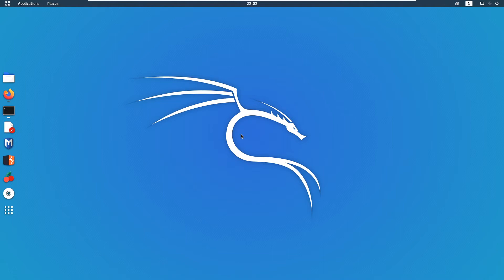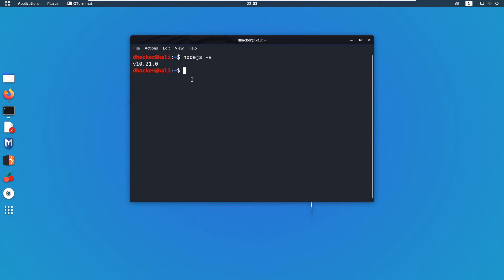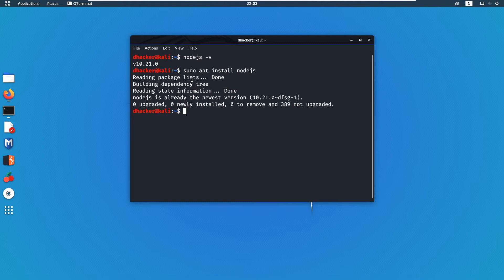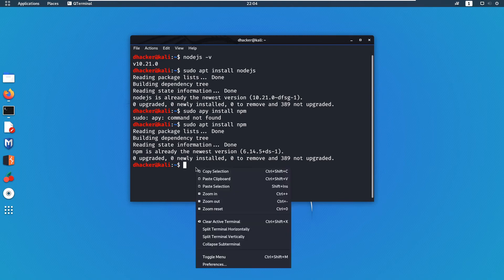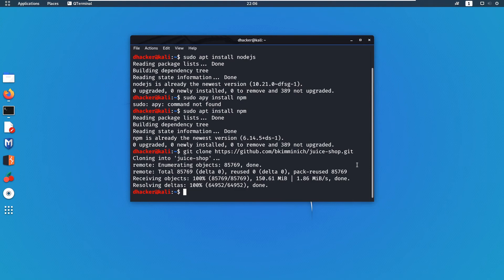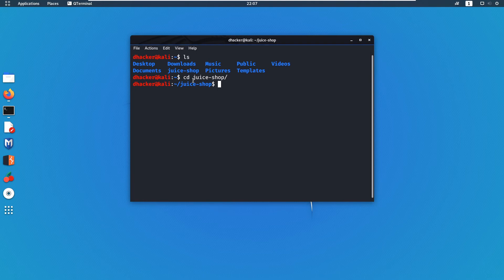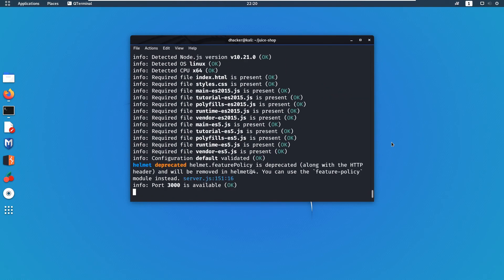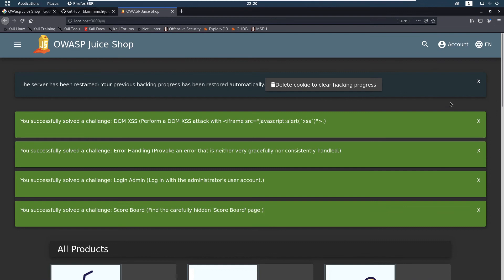How to Install OWASP Juice Shop in Kali Linux | OWASP Juice Shop Setup | Web Application Pentesting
This video will guide you the step by step process to install OWASP Juice Shop in Kali Linux. It is one of the best Vulnerable application to practice Web application pentesting skills.

Dhacker Tutorial is a tech community channel where you can learn about Cyber Security, Ethical Hacking, Coding, Software Security, Web Security, Firewalls and much more.

All the videos uploaded are for educational and awareness purpose only.